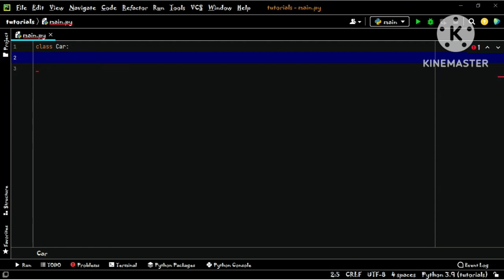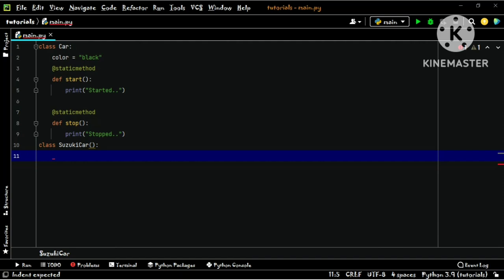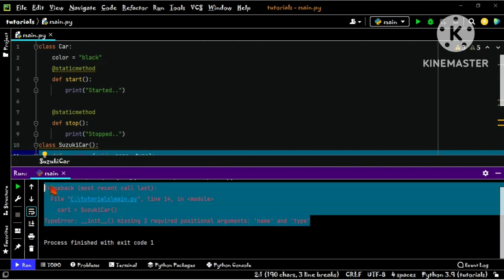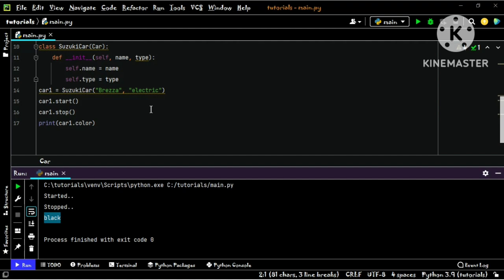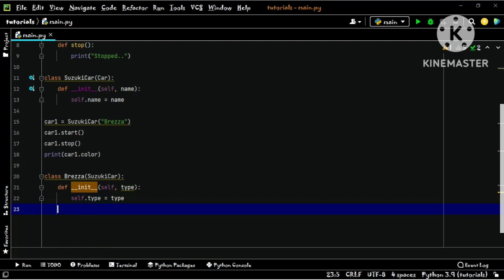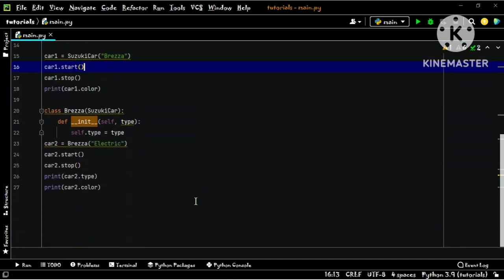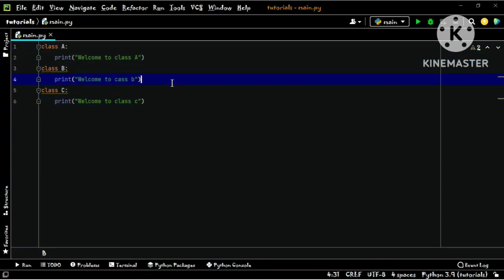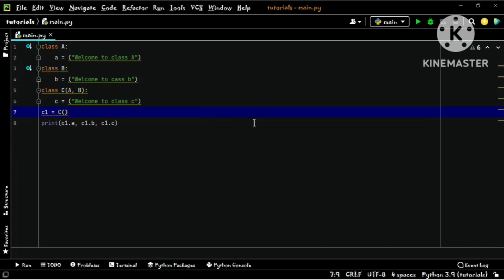Python for Beginners | Class 15:OPPS#4 Inheritance |By Prajeet|Pvk